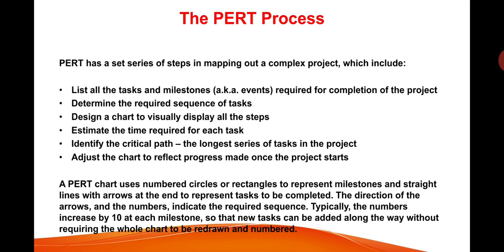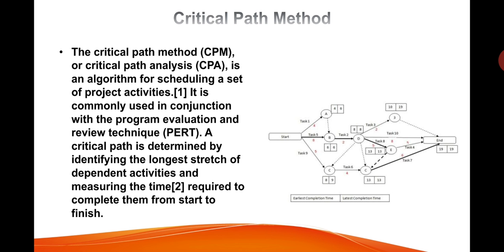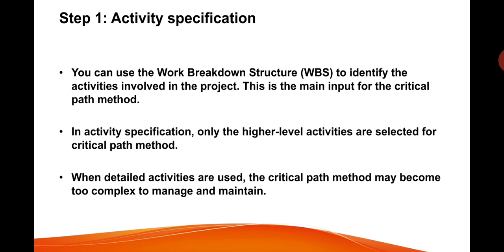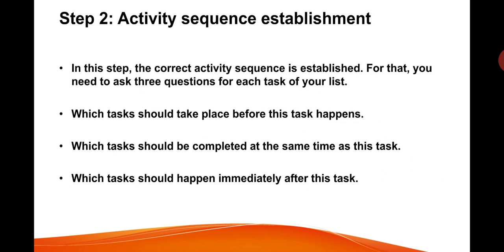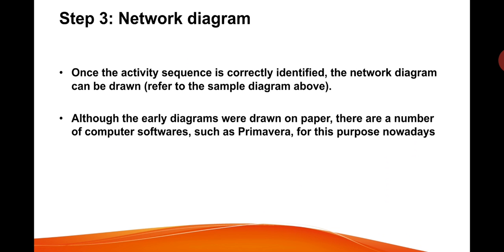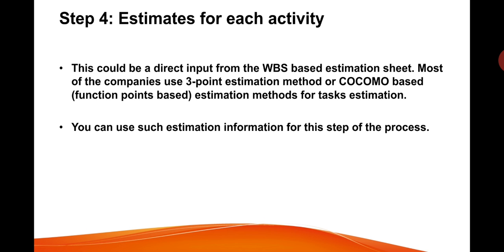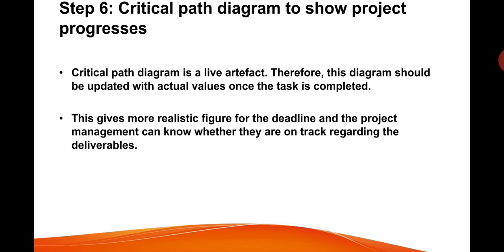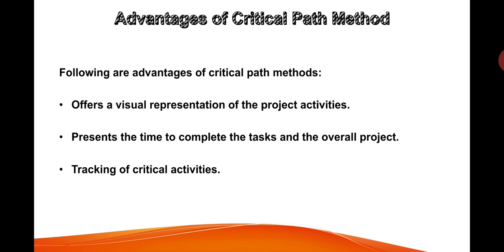PM (critical path management) | Vaibhav Negi